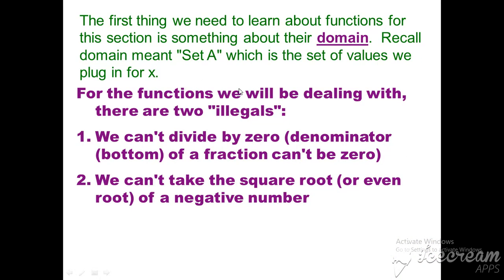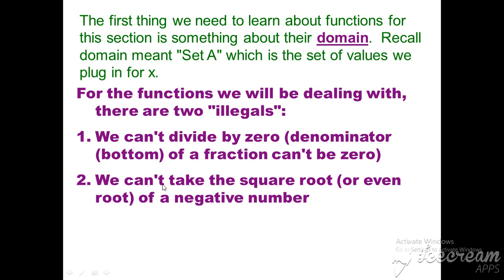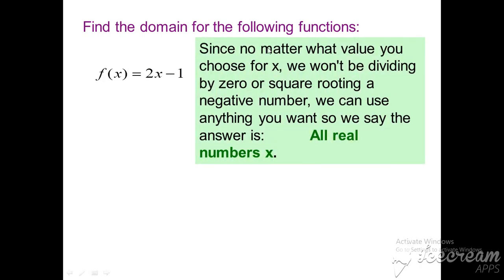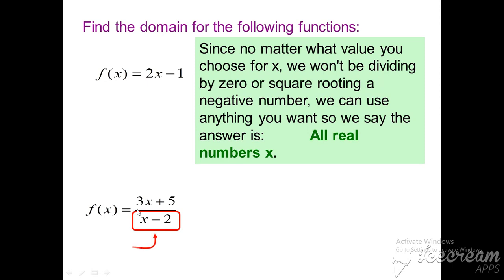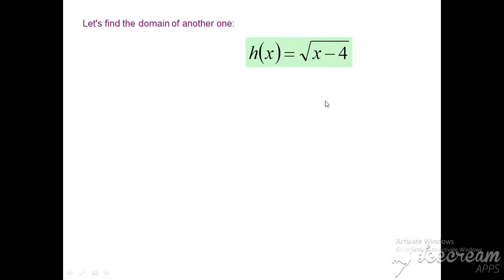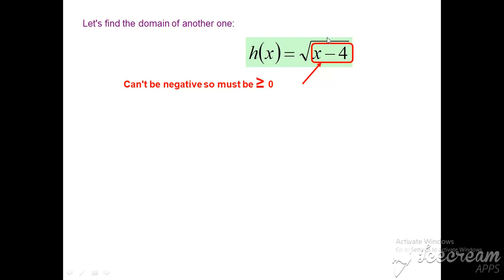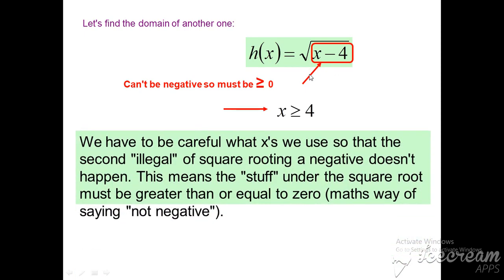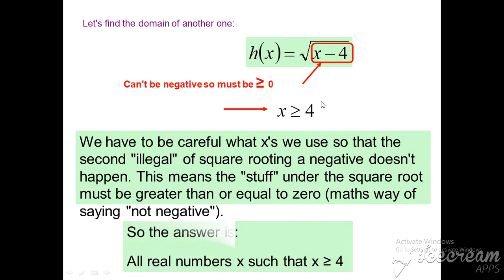Domain of a function fx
The conditions for existing domain of a function.